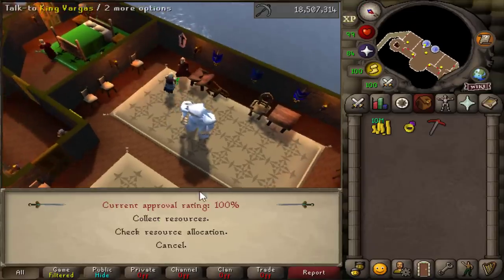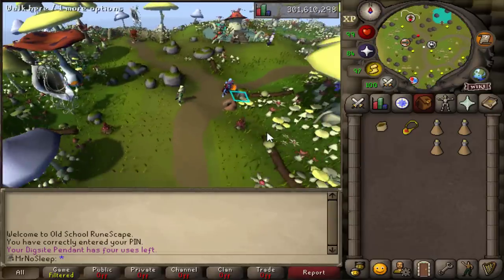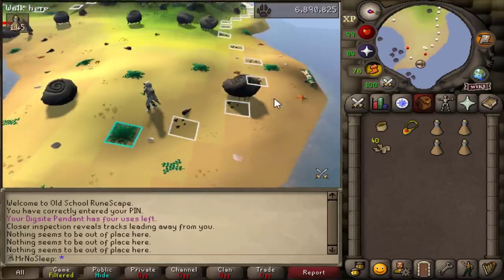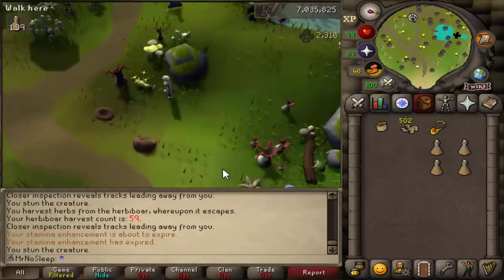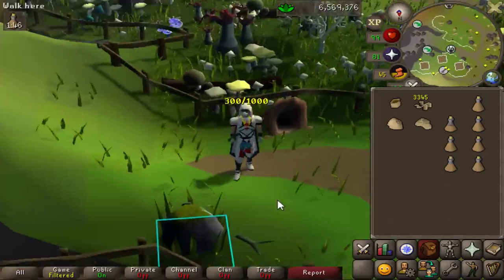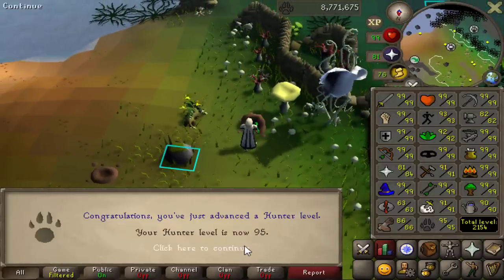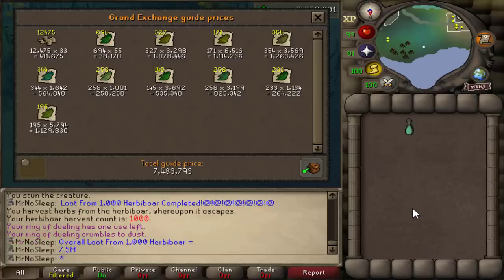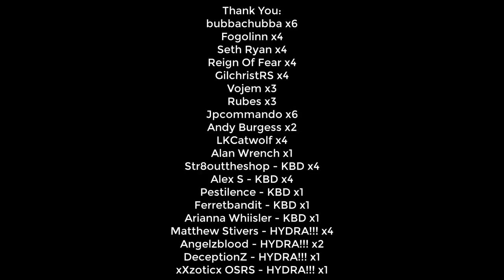Loot From 1,000 Herbiboar (2023)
6️⃣ have already claimed this exclusive offer!

THANK YOU --- TO THE CHANNEL MEMBERS:
Jpcommando
bubbachubba
Angelzblood --- HYDRA! Thank you so much.
Str8outtheshop --- KBD!!!
Fogolinn
Rubes
LKCatwolf
AltarBoyTears
Seth Ryan
Reign Of Fear
GilchristRS
Vojem
Andy Burgess
Alan Wrench
Pestilence - KBD!
Ferretbandit - KBD!
DeceptionZ - HYDRA! - Thank you so much!
Arianna Whisler - KBD
xXzoticx OSRS - HYDRA! Thank you so much!

SPECS BELOW!
Intel Iron 1
Case:
Additional Case Fans:
6x Ironside RGB Fans
Internal Lighting:
Ironside RGB LED Strip
Wiring:
Advanced Pro Wiring - Individually Sleeved Cables (Midnight Black)
Processor:
CPU Cooling:
Thermal Compound:
Ironside Certified Thermal Compound
Motherboard:
Z390 Chipset
Memory:
64GB (4x16GB) DDR4
M.2 Storage:
Primary Hard Drive:
240GB Ironside Certified SSD
Secondary Hard Drive:
Optical Drive:
No Optical Drive
Graphics Card:
Power Supply:
850 Watt 80 Plus Gold
Capture Card:
No Capture Card
Sound Card:
Integrated HD Audio
Networking:
Internal Wireless AC 867Mbps
Operating System:
Windows 10 64 Bit
Office Software:
No Office Software
Antivirus Software:
Windows Defender